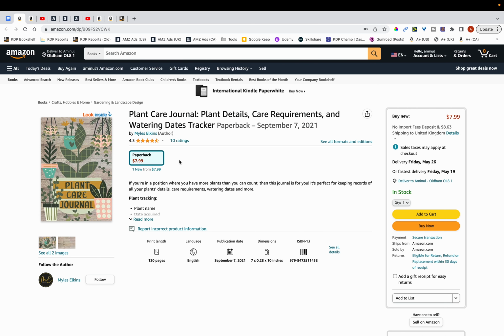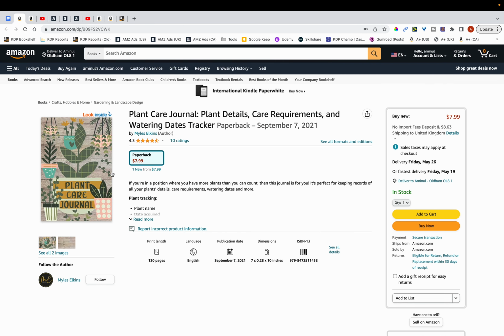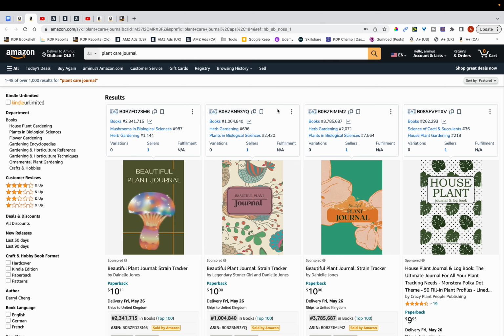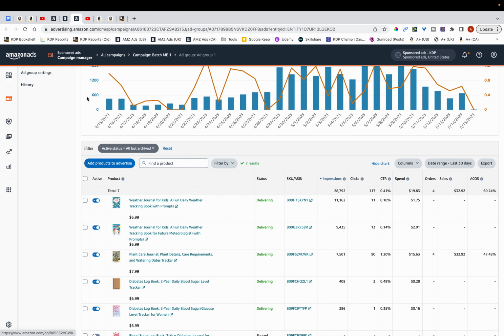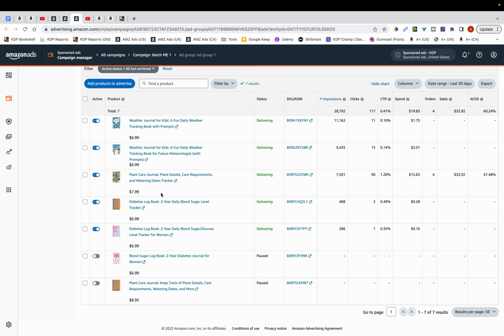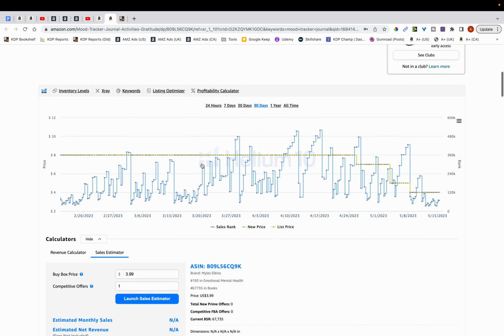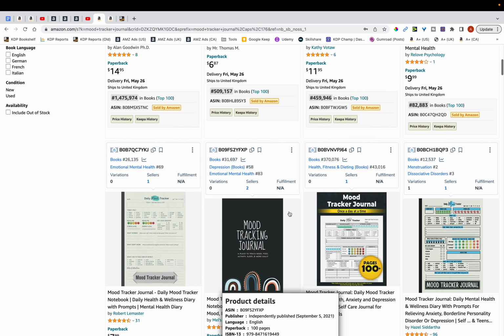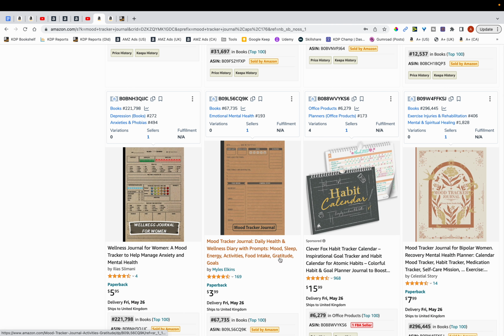3 Reasons Why I Run Ads...(and Avoid This Mistake!)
There are three main reasons I run ads on my low-content books. Reason no. 1 is to rank books onto the first page, as most sales come from the first page. Reason no. 2 is to maintain the ranks of books. Sales you make through ads, even if only a few a month, help maintain the rank and sales of books. And reason no. 3 is to revive books. So, in the past, I've had books that initially did well, but the rank and sales dropped off over time. I often run ads on these books to revive their ranks and sales to  maximise royalties.

Fiverr (get high quality covers & interiors designed for as little as $5!)